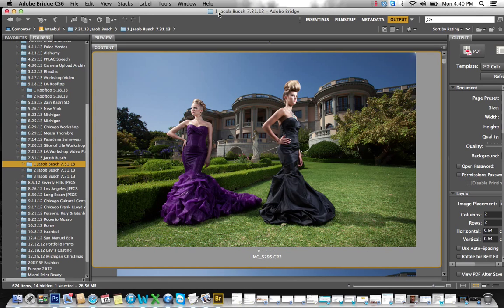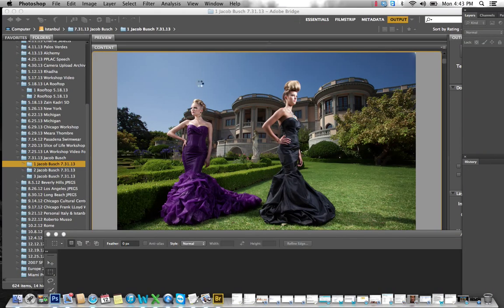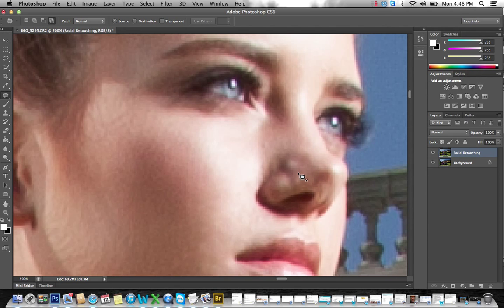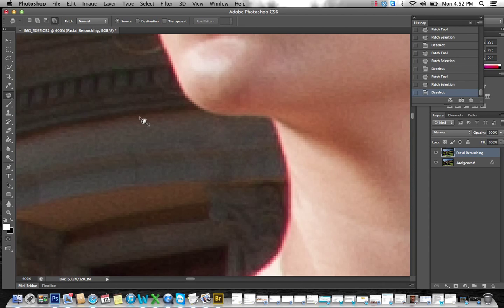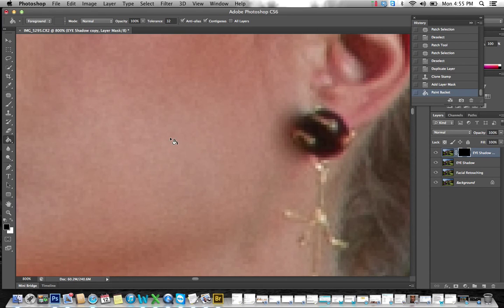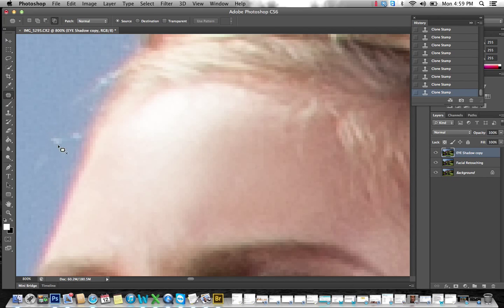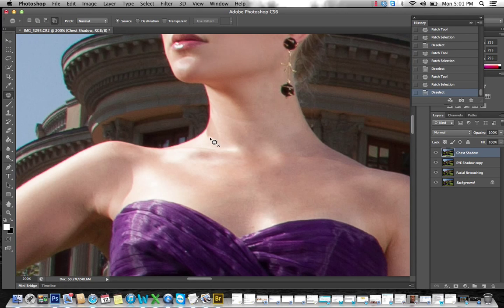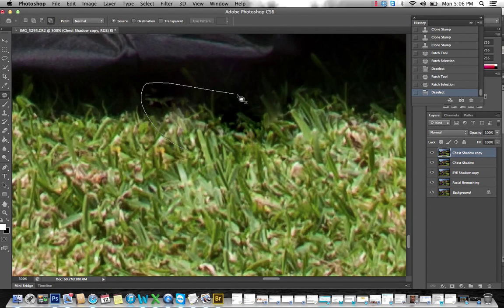8 12 13 Retouching